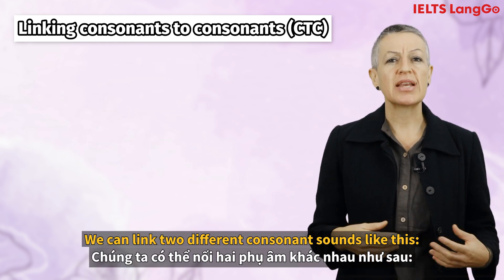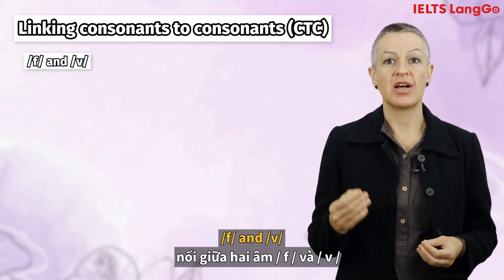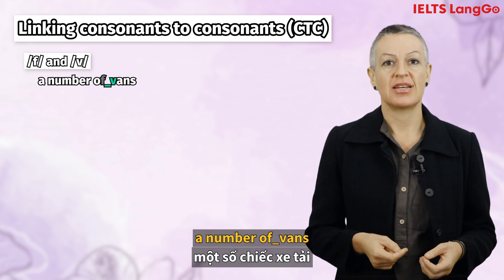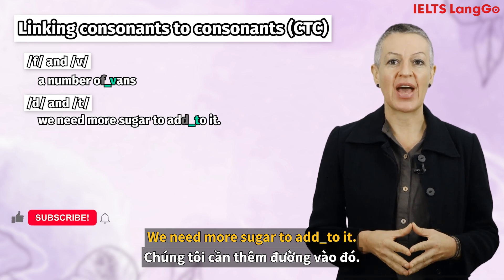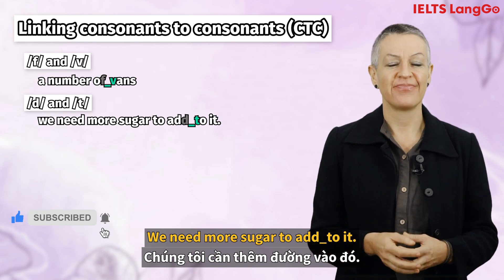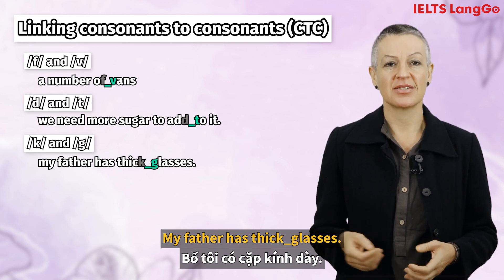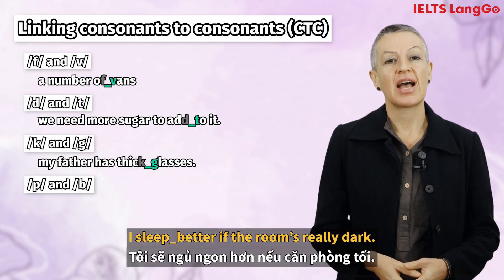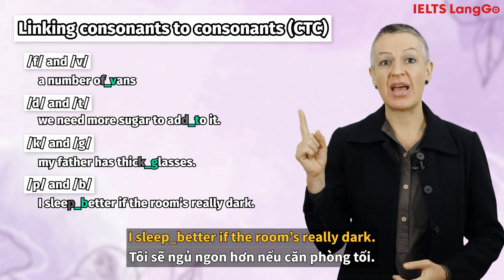Luyện phát âm chuẩn bản xứ: 5 cách nối âm IPA thông dụng nhất trong tiếng Anh - IELTS LangGo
Luyện ngữ âm IPA bằng các phương pháp nối âm (linking sounds) cực hữu ích giúp phát âm chuẩn bản xứ trong thời gian ngắn.

☎️: bình luận số điện thoại để được tư vấn trực tiếp.